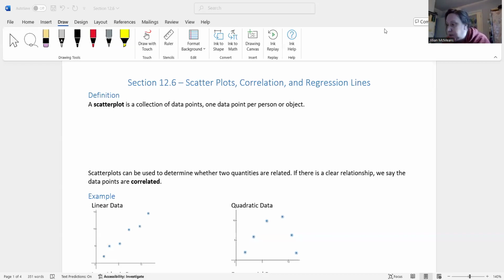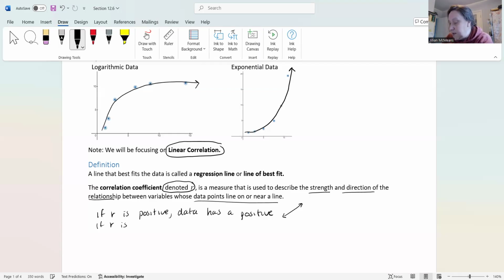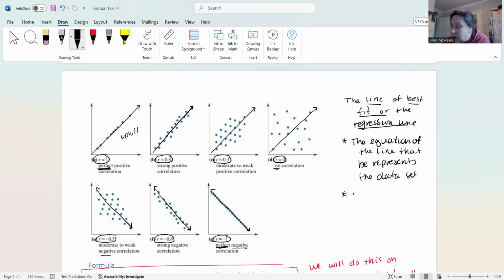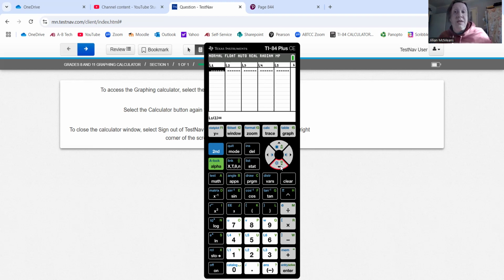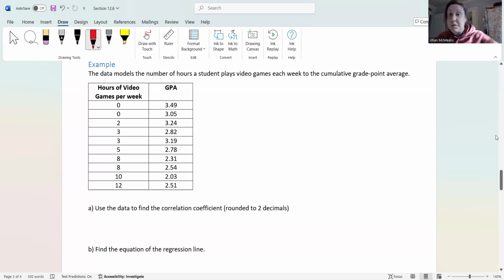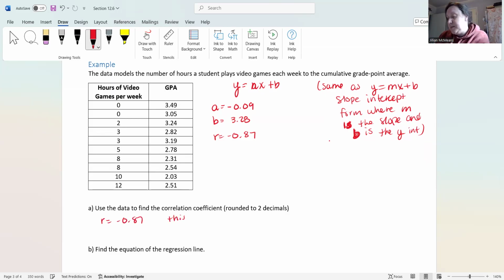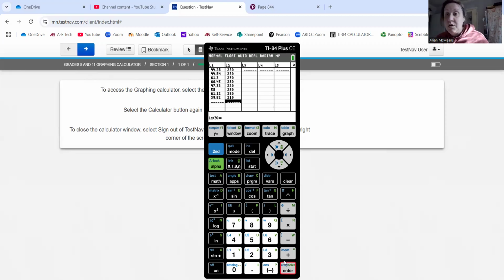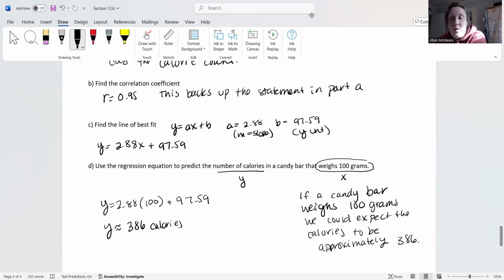12.6 for MAT 143